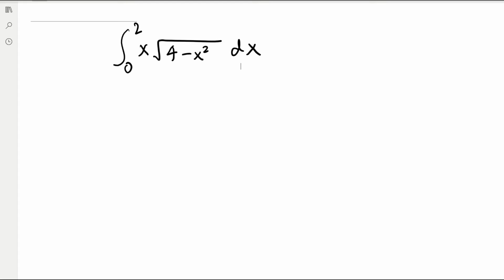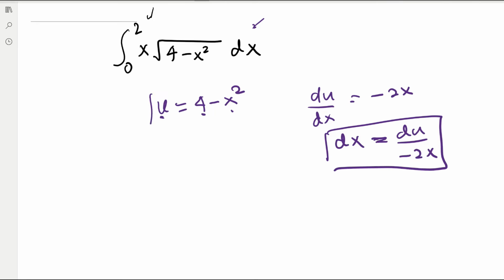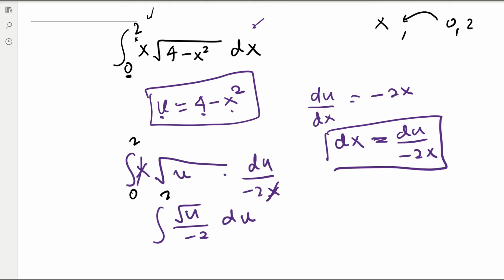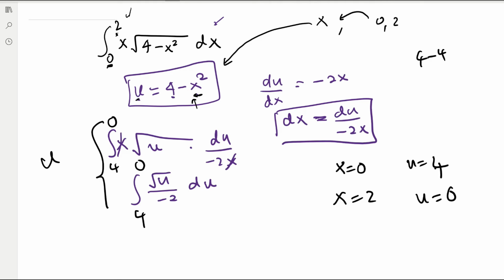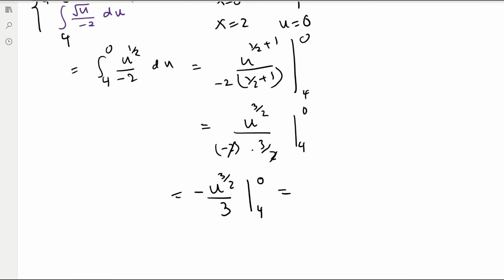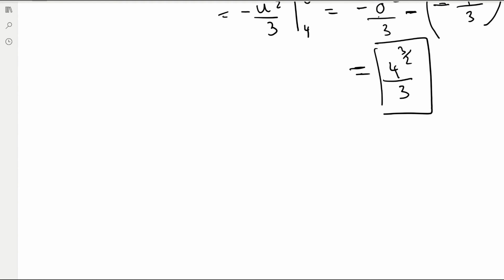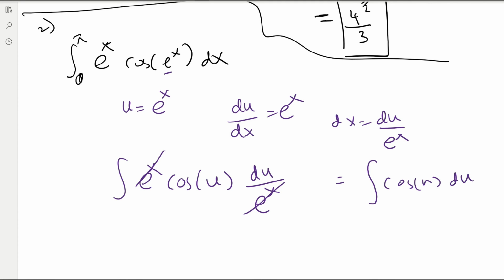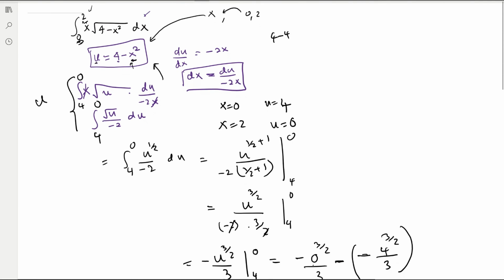Integration by substitution - Definite integral